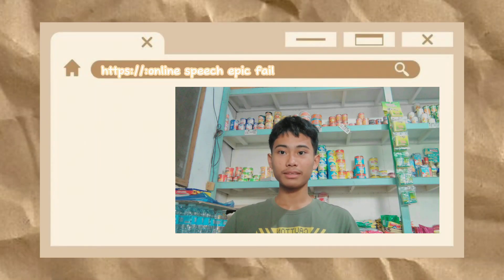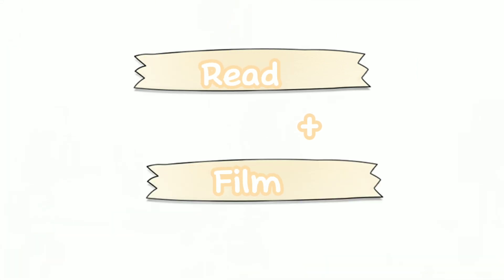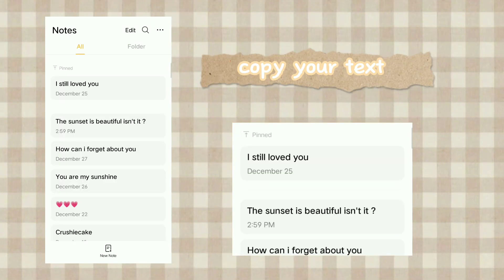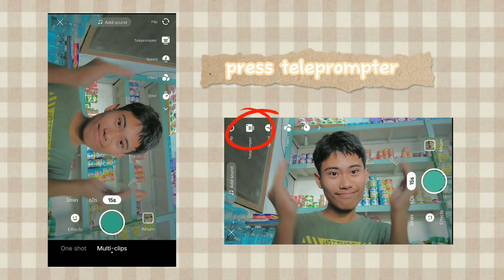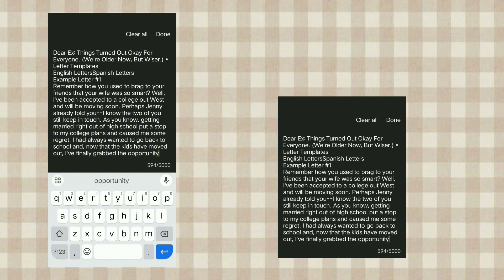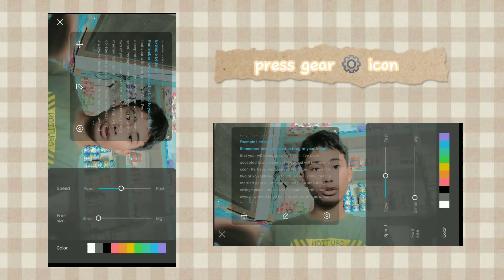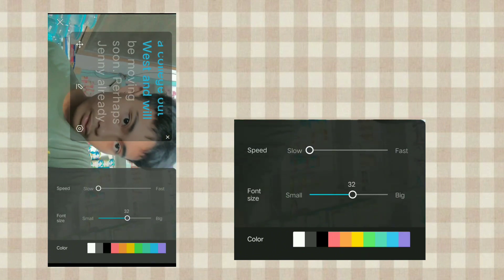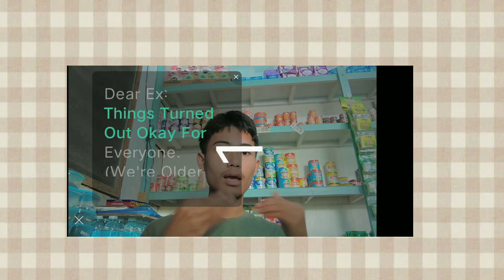How to Film and Video at the same time | How to use a teleprompter | Capcut mobile